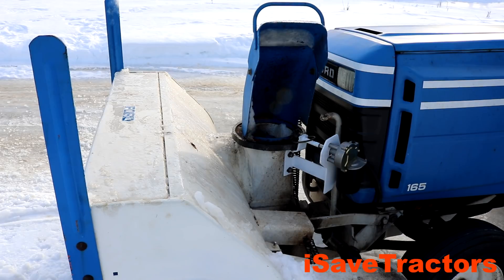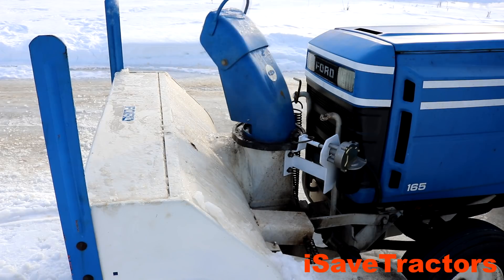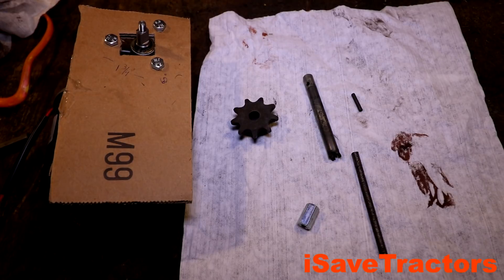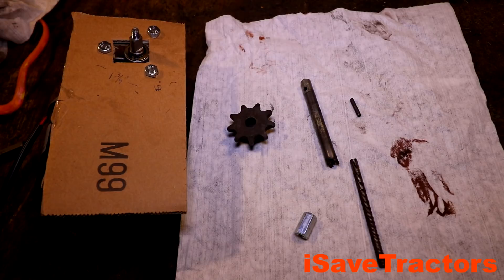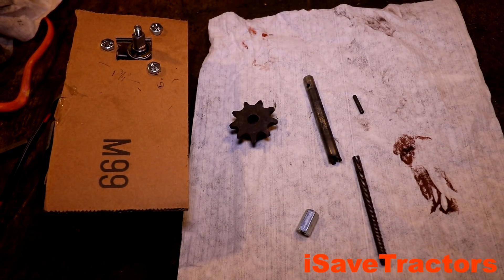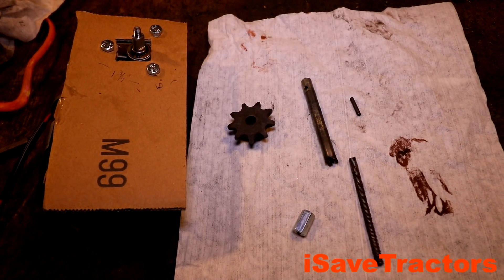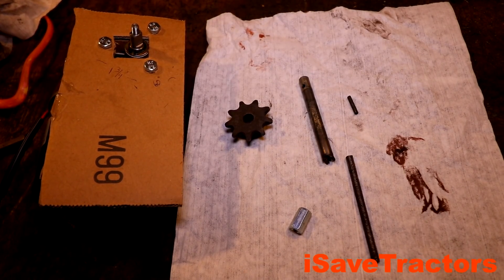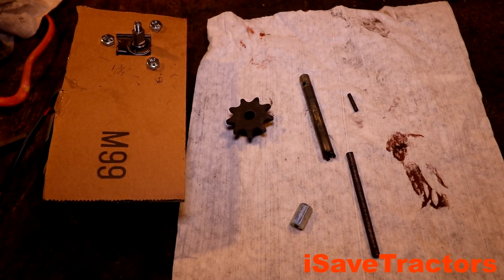Power Chute Rotator Build for Lawn and Garden Tractor Snow Blower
In this video I build an electric powered chute rotator for the snowblower on my Ford LGT 165 garden tractor. Enjoy and thank you for saving the tractors!

We sell the best aftermarket parts for your vintage small engine. We currently support old cast iron Briggs and Stratton Engines, Kohler K Series, Kohler Magnum, Tecumseh, and Onan engines.

Snow Chain Tensioners I use:

Teflon Spray for Snowblower: